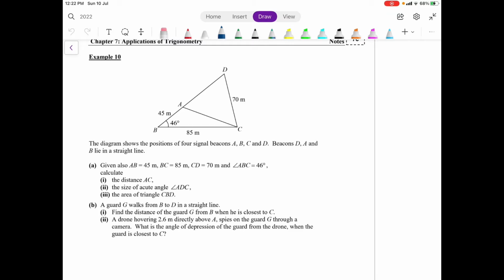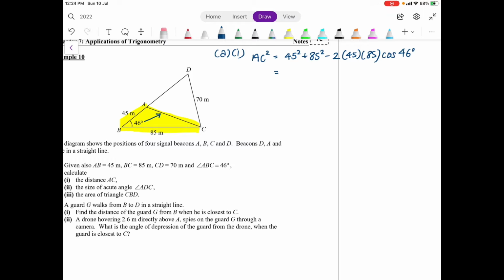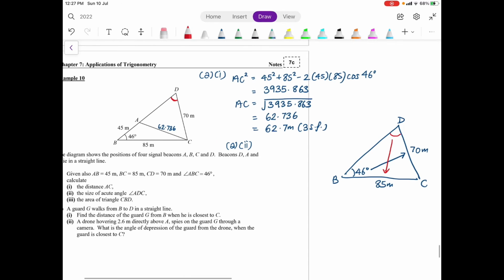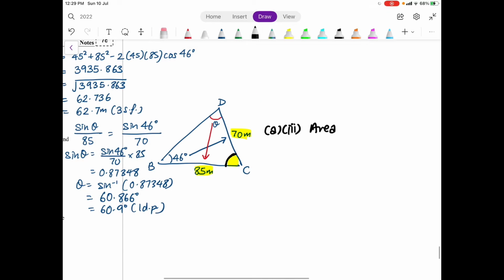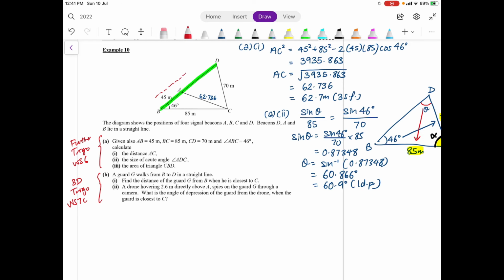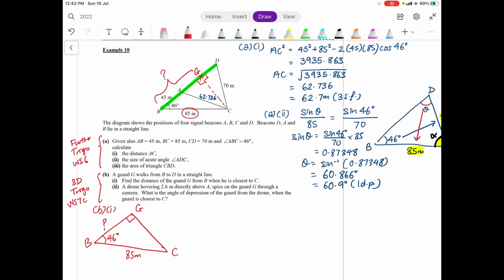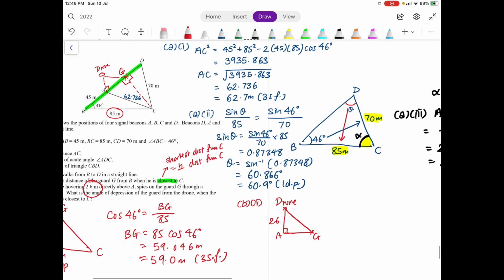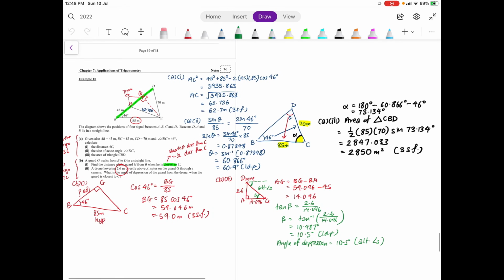Math Chap 7 3D Trigonometry Example 10